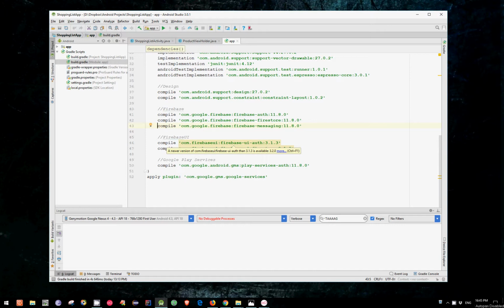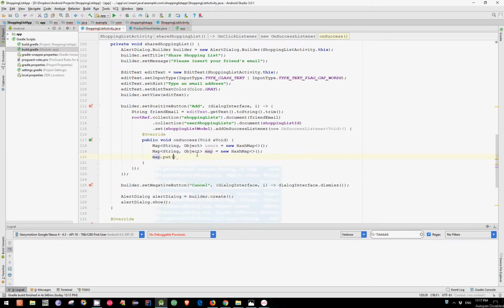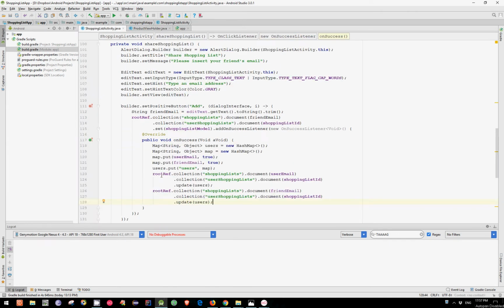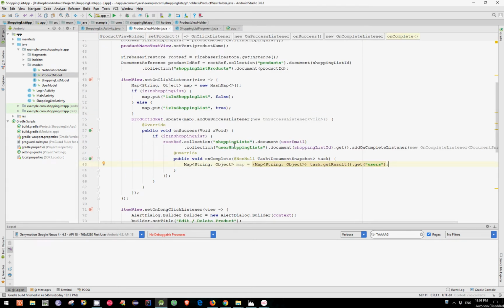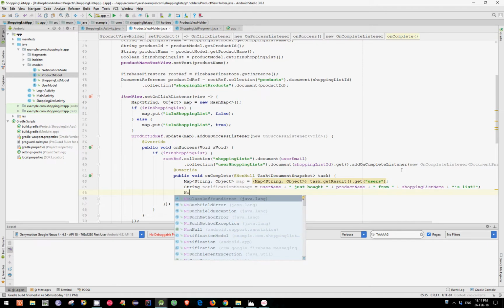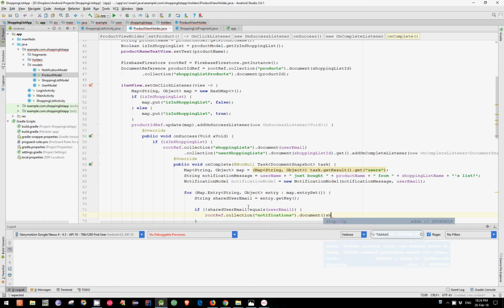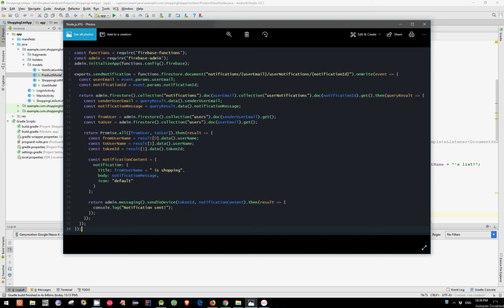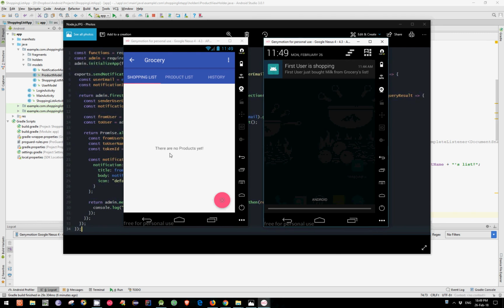How to build a Shopping List App using Cloud Firestore and Android - 16 - Send Notifications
The description of how to send notifications to specific users.